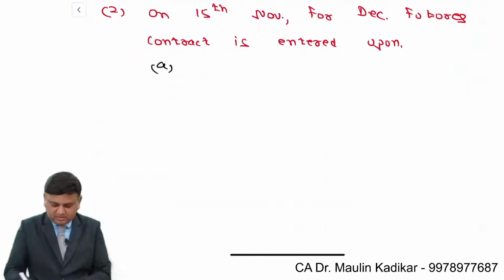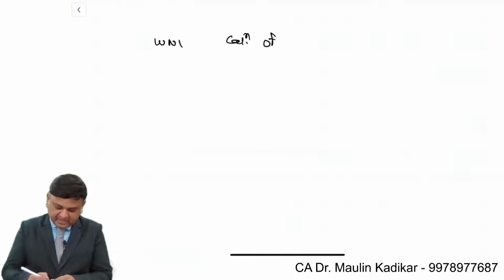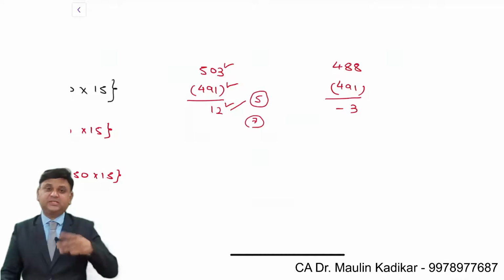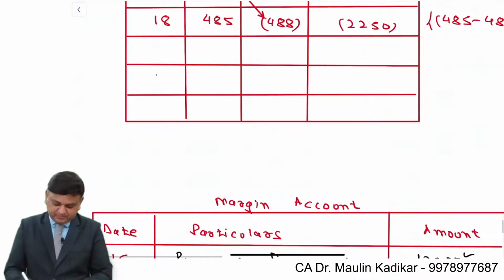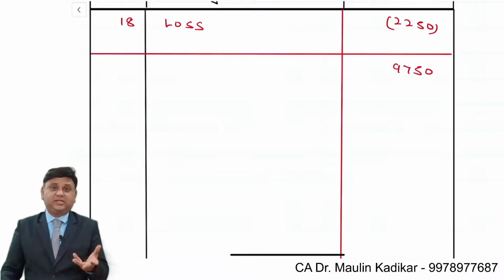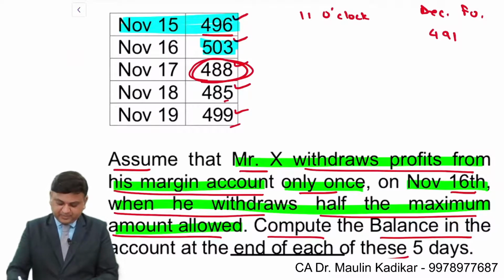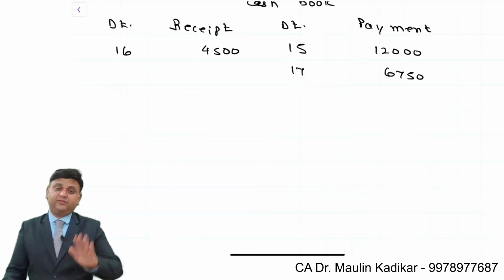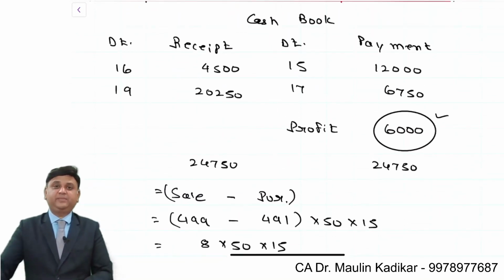Derivatives and Interest Rate Risk Management Concepts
On Nov. 15, when the spot price for Telco is ` 473 / share, Mr. X buys 15                                                                                                                                        contracts of December Telco futures at 491. Assume that the initial margin for Telco futures is ` 800 per contract, and the maintenance margin is ` 600 per contract. Given that each contract is of 50 shares. Daily settlement prices for the next few days are as follows.

Assume that Mr. X withdraws profits from his margin account only once, on Nov 16th, when he withdraws half the maximum amount allowed. Compute the Balance in the account at the end of each of these 5 days.